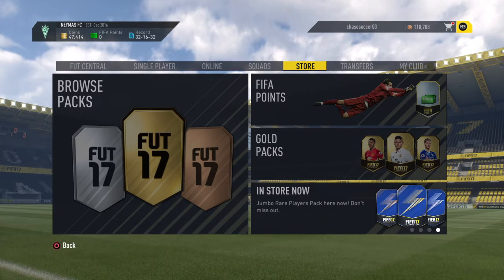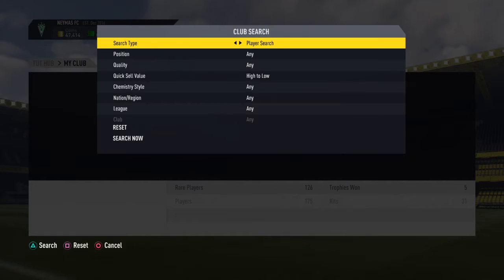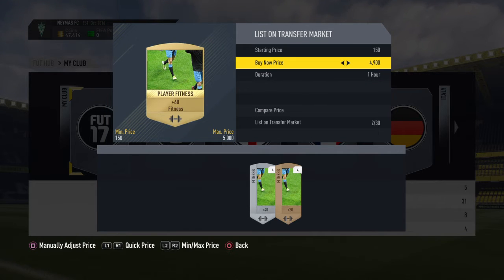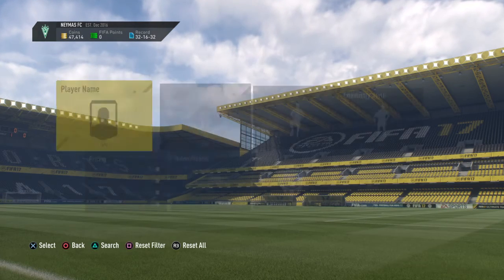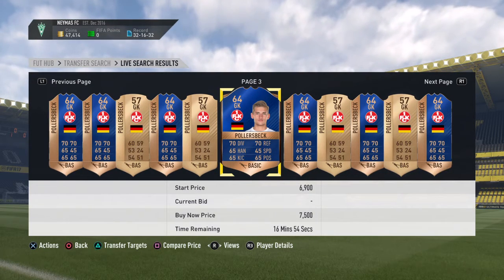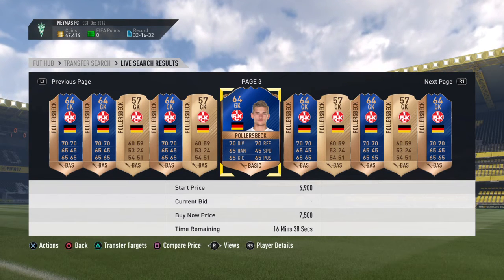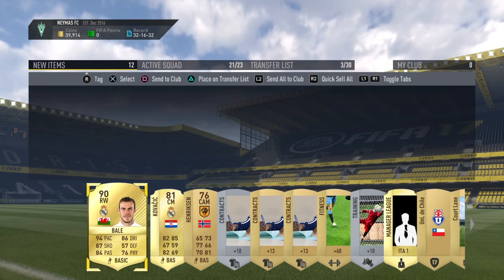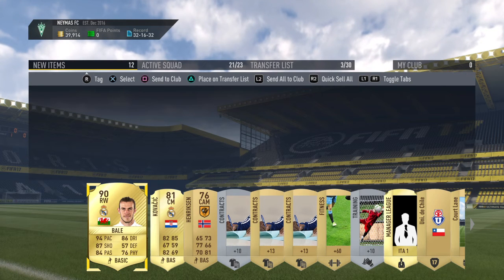How to get free TOTS Fifa 17! Epic pack opening!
This is how to get free/ cheap tots cards! Also we pack one amazing player in one pack opening!